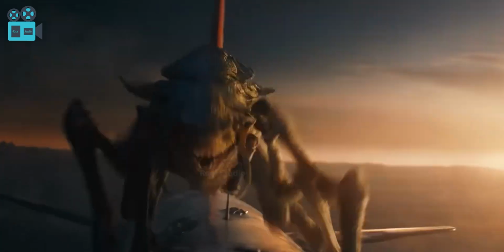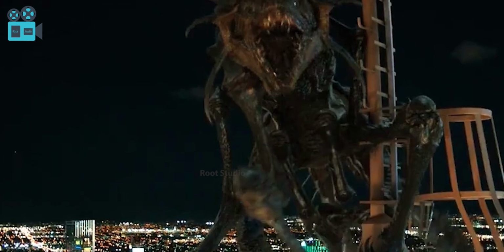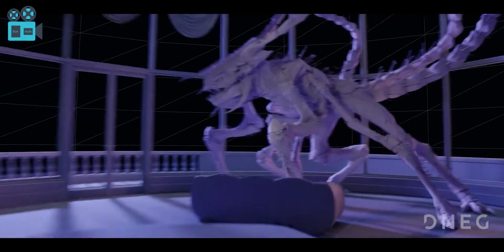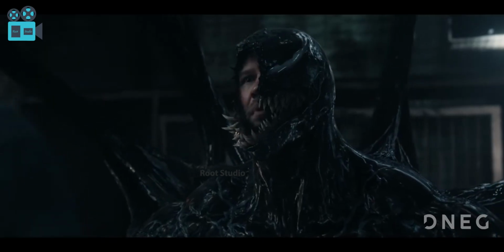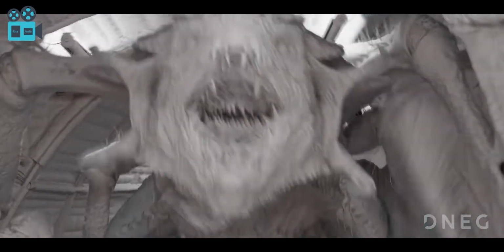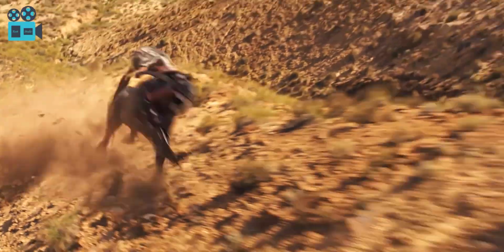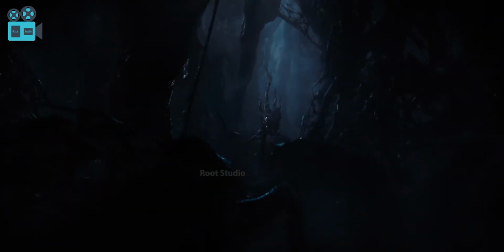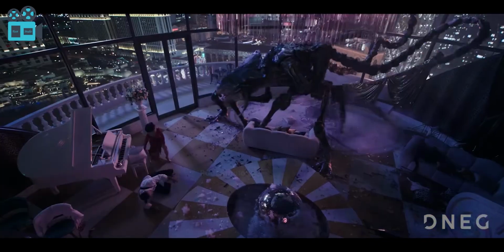How They Made Venom: The Last Dance | Behind the Scenes & VFX Breakdowns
Making of Venom: The Last Dance Film | Behind The Scenes